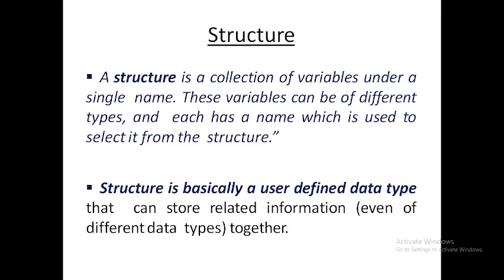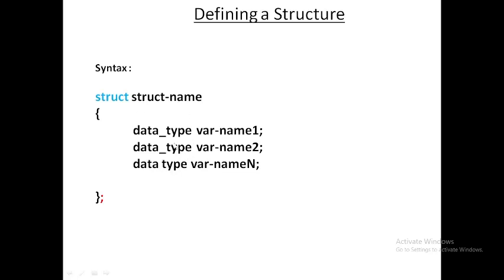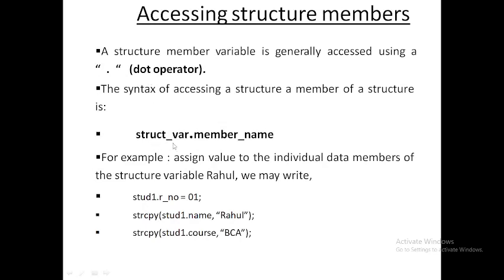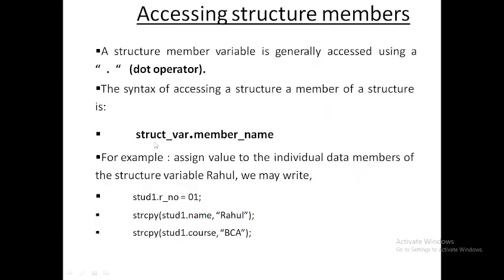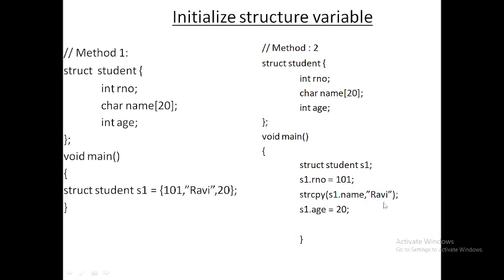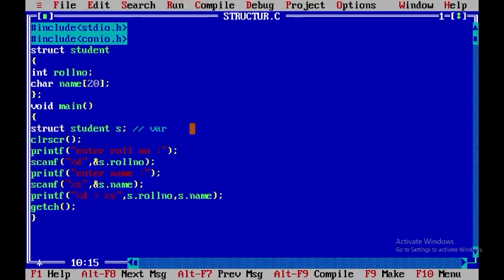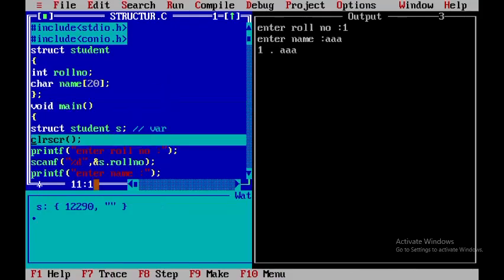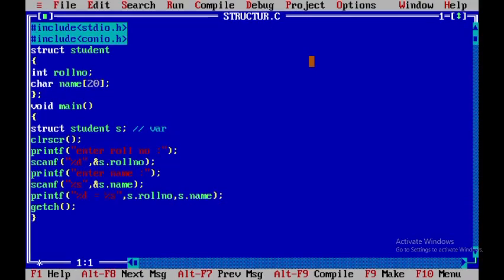Introduction to structure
Check out Union class too.